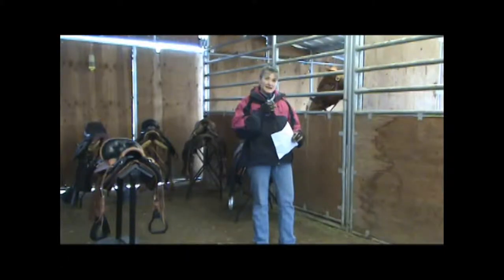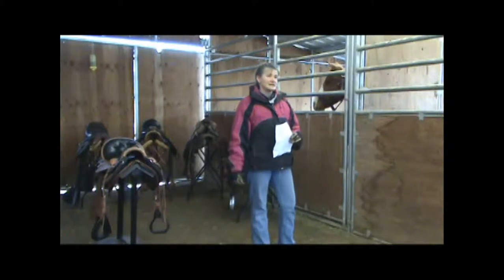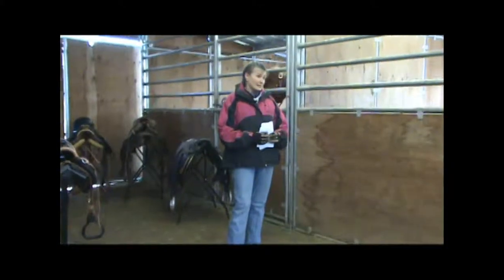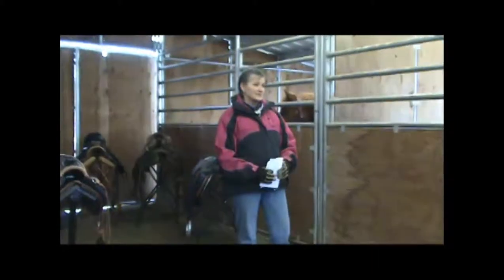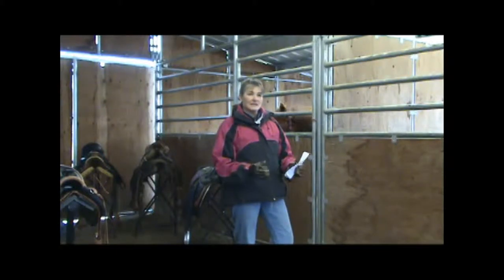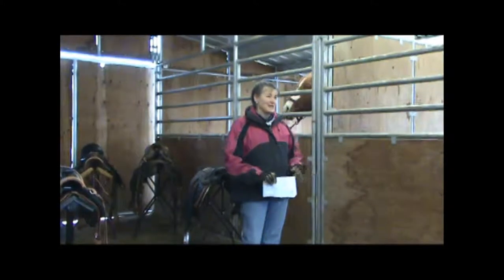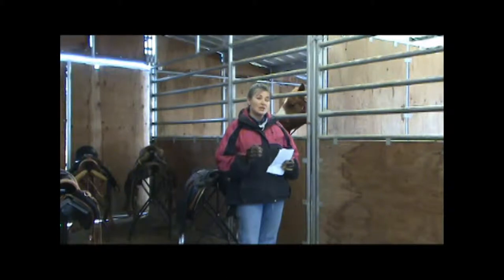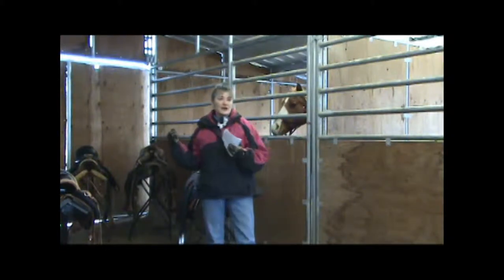Saddle History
History of the saddle. Treeless, Stirrups, and wooden trees.